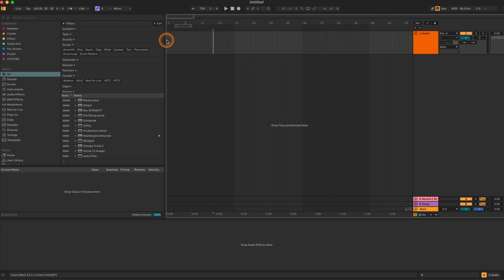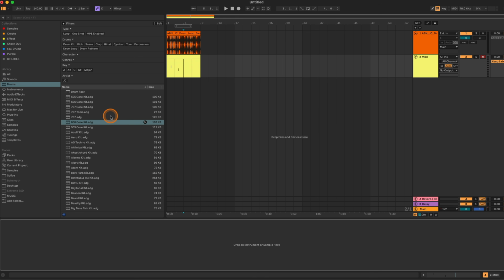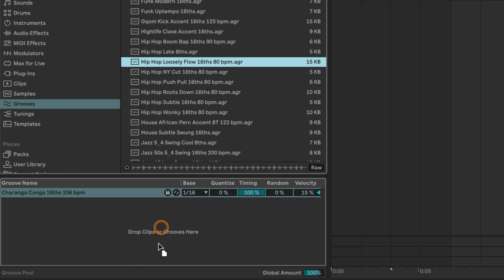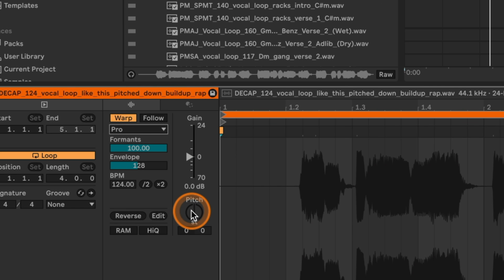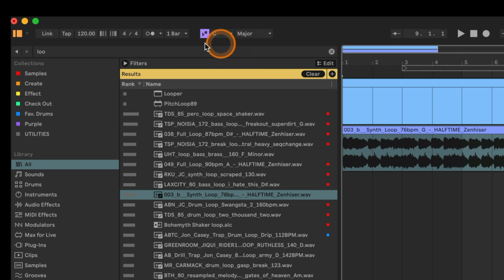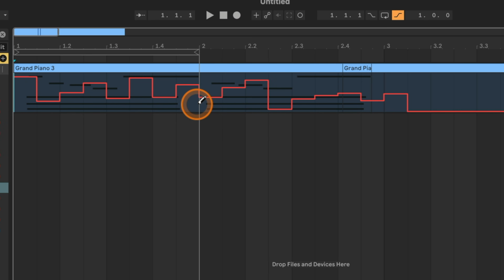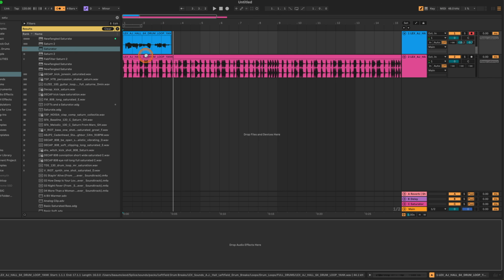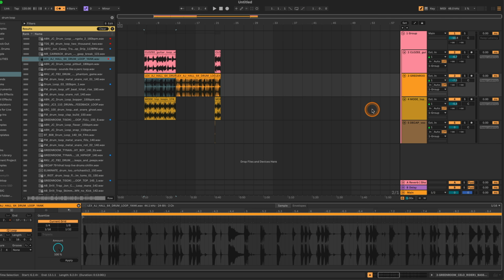Ableton Live 12 For Beginners: How To Go From Complete Beginner To Pro In Under 1 Hour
In this video you will learn how to use Ableton Live 12 proficiently in under one hour.